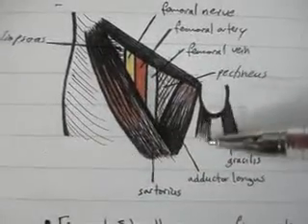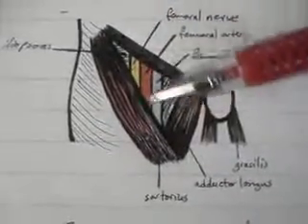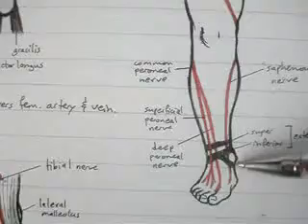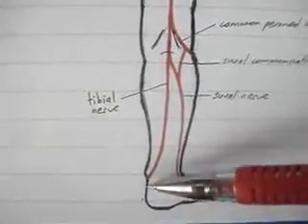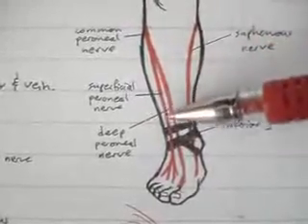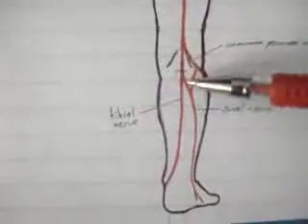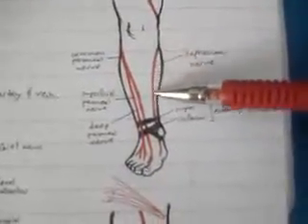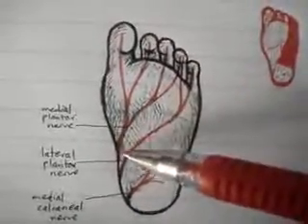Lumbosacral Plexus Anatomy 5 5